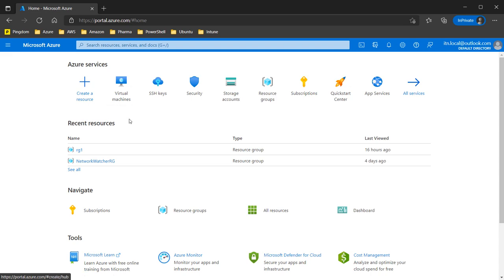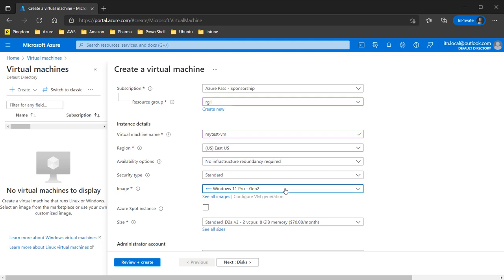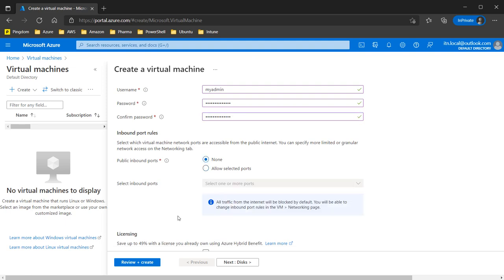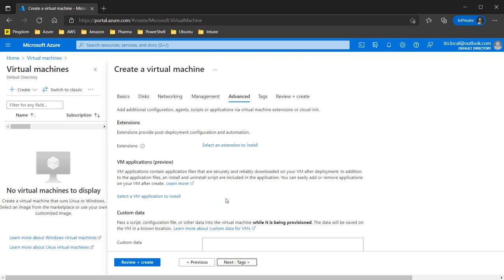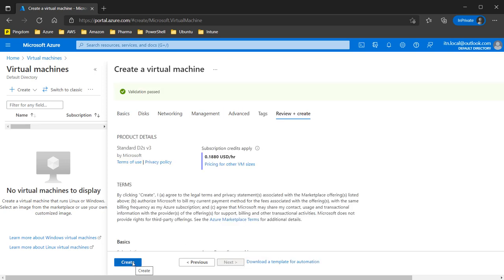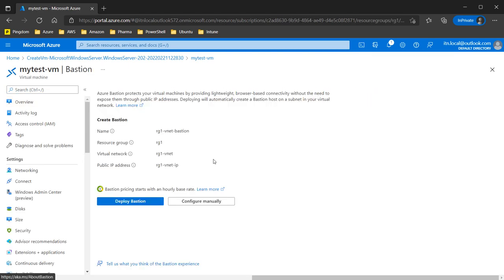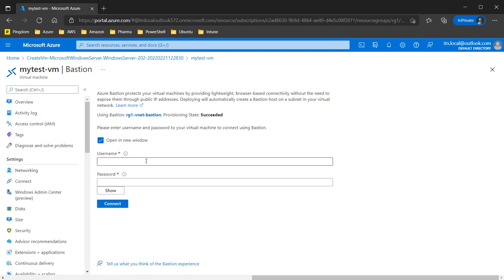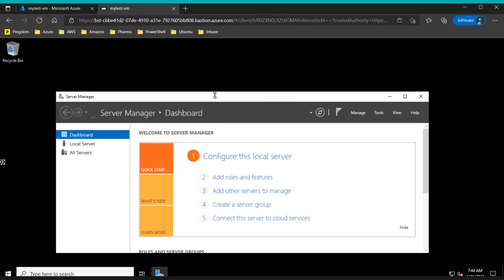Azure Labs | Create Virtual Machine using Bastion Service | Azure Tutorials | OneMinuteLab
In this lab I'm going to show you how we can create virtual machine using bastion service in Azure portal step by step in very easy way.

azurelabs,azureshortlabs,createvmusingbastionserviceinazure,server2022,az104,az303,md100,md101,ms100,ms101,mdm,intune